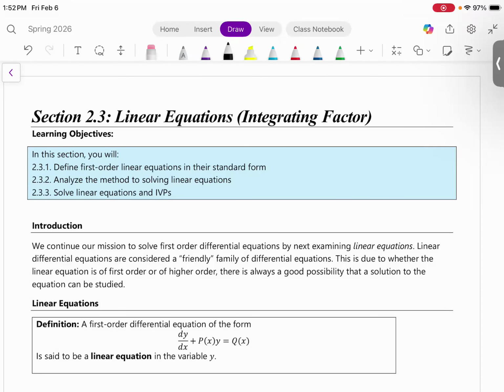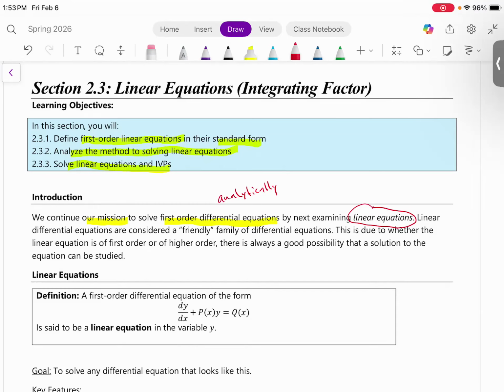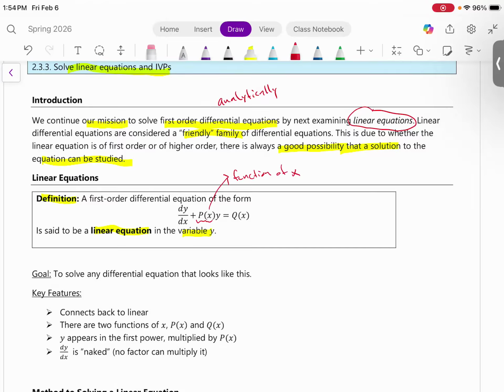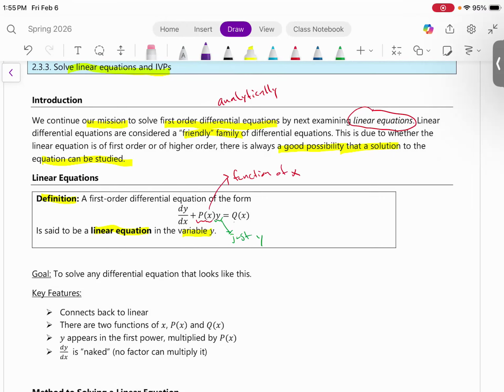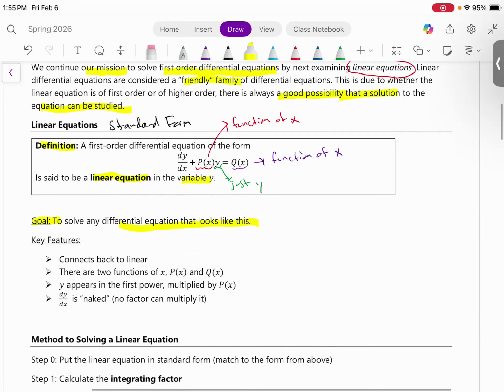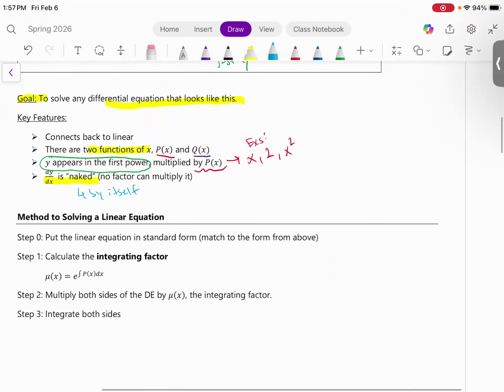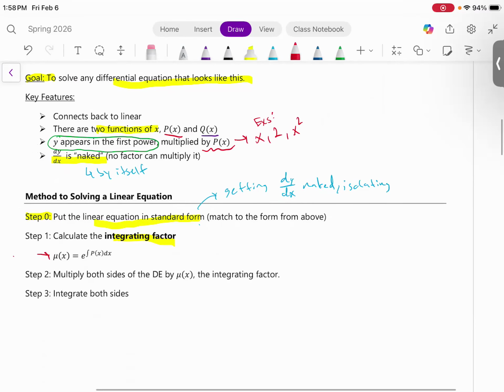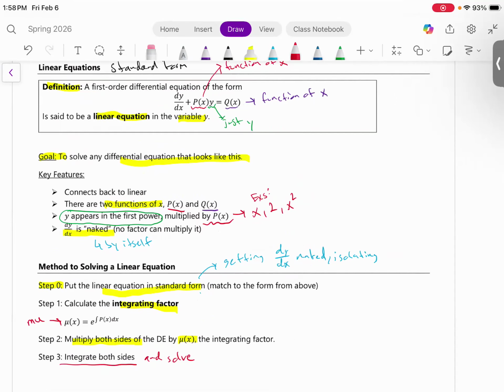Math 240 Section 2.3 Part 1